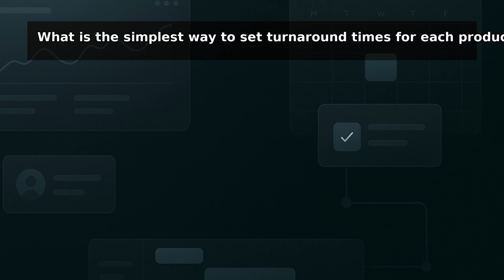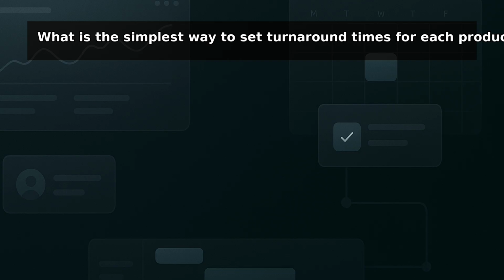YouTube Automation Turnaround Times Without Stress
If you’re trying to set realistic production deadlines, the easiest approach is to stop guessing per video and set default turnaround times per production step.

In this video, Deven breaks down a simple rule for YouTube automation turnaround times: establish a normal completion window, add buffer for revisions and handoffs, and define the point where a task is officially late. This works especially well for beginners building a repeatable workflow for scripting, voiceovers, editing, thumbnails, and upload.